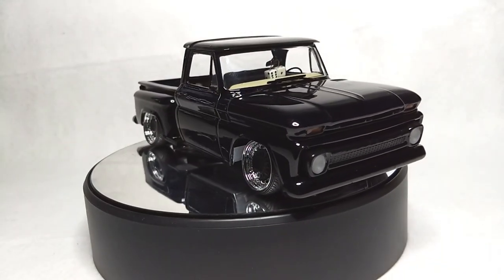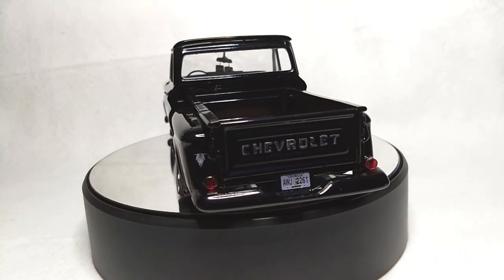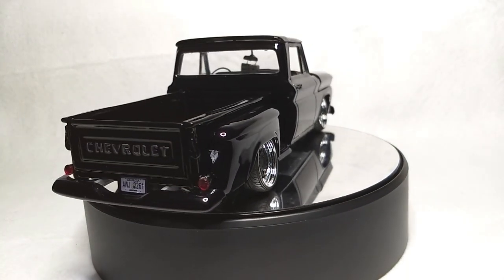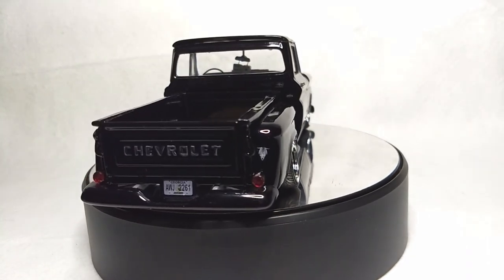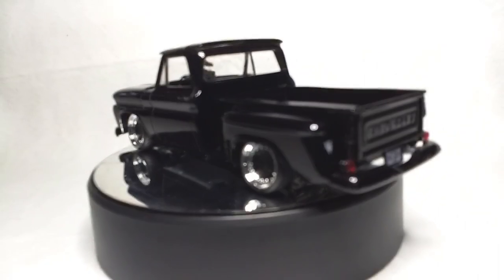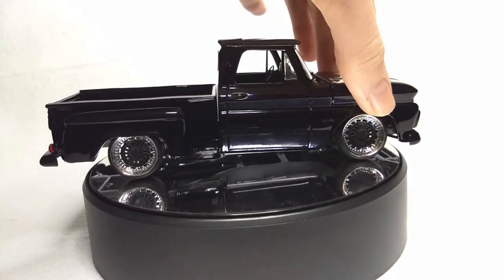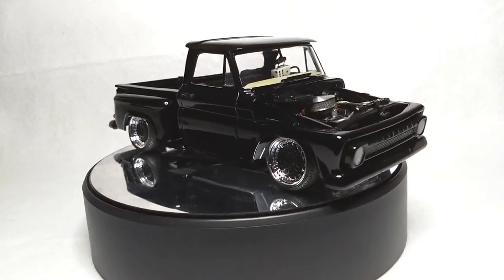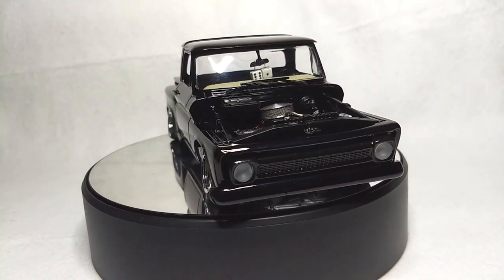revell 1965 Chevy stepside pickup [final]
Once again thank you so much for coming in!!

thank you all so much for tuning in another builder with me I hope you all enjoyed it!!
go ahead and go to my other channel to see the full slideshow of this Chevy being built from the ground up and I hope you enjoy that video also! and stay tuned to my next build which will be starting soon!! thanks guys!! :)

If you have any questions?!! If you want me to do a certain how to video. Please let me know and I would be glad to show you how I do things on here!!